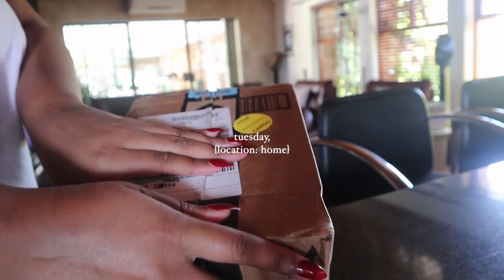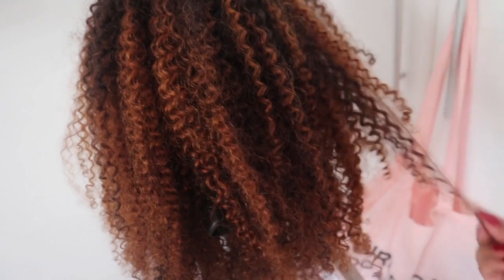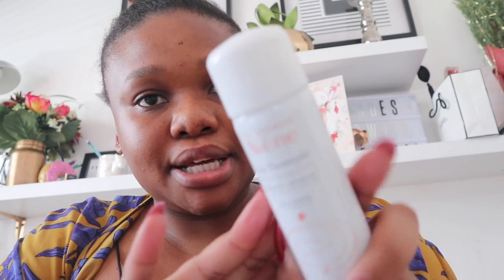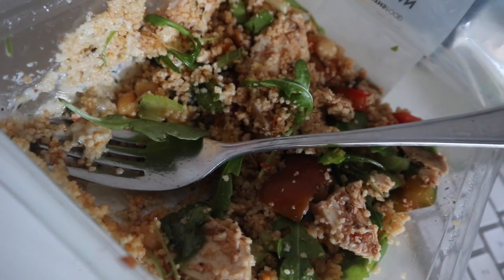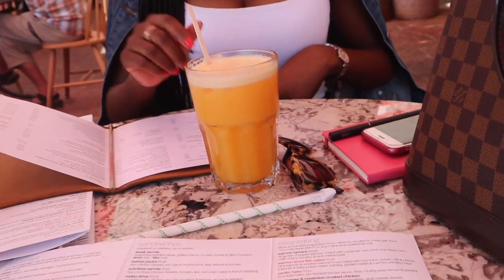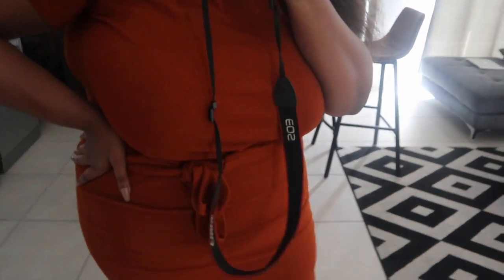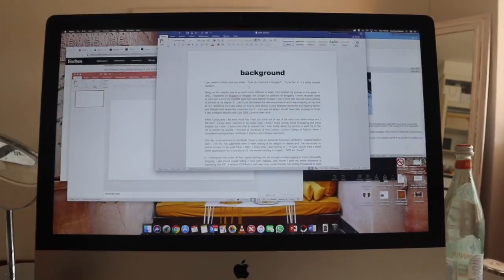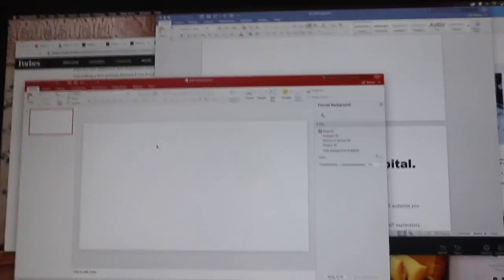A FASHION SHOW + TRYING A NEW WIG | Cynthia Gwebu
♡♡♡♡OPEN ME!♡♡♡♡

ISSA ANOTHER VLOG!

I'm really enjoying these and I hope you are too.

NAIL INFO:

got2b GEL

MUSIC
●James Flamestar - City In The Sand

♡♡♡♡ FOLLOW ME ♡♡♡♡